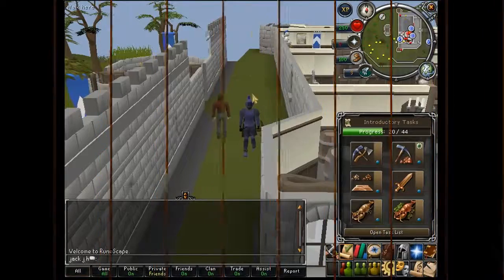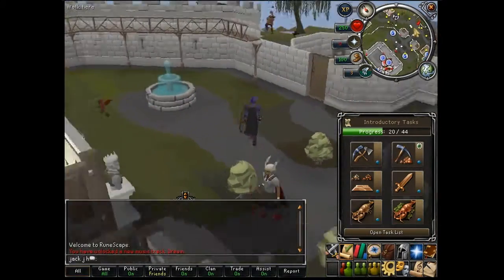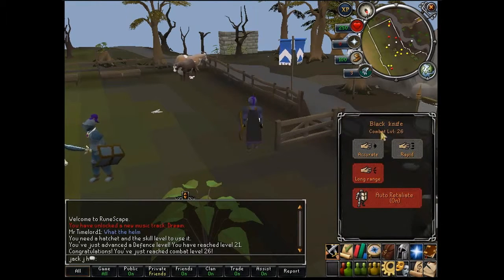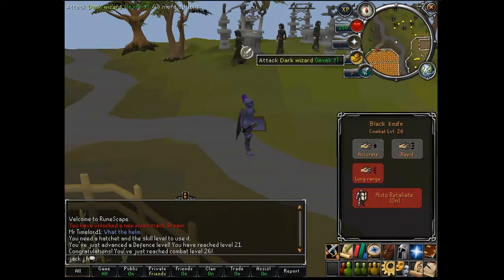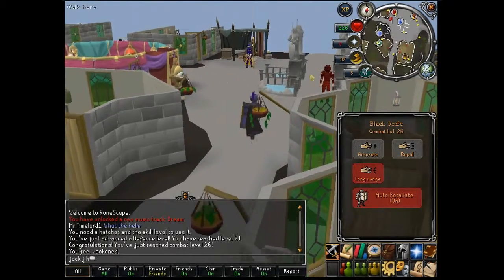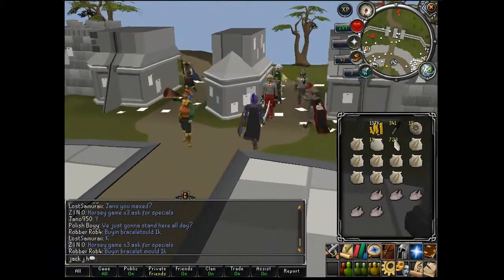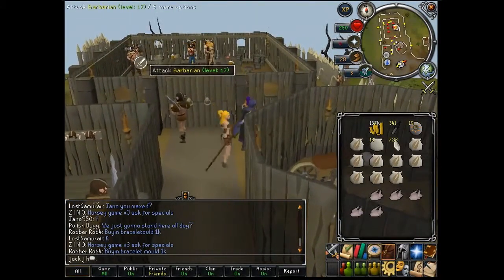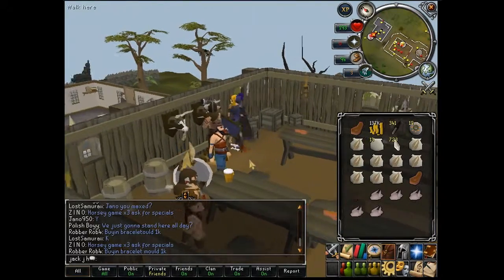RuneScape - ( Tutorial & KIlling barbarians )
My little way of showing you how to start of at RuneScape and how to become a little better.